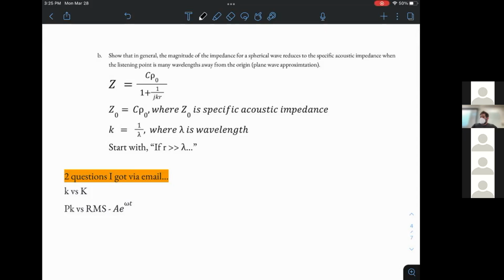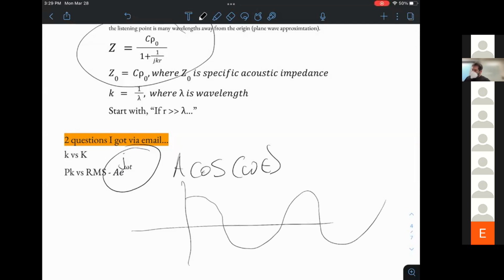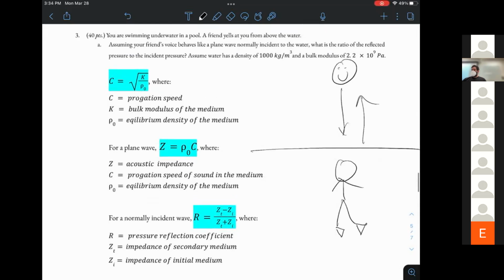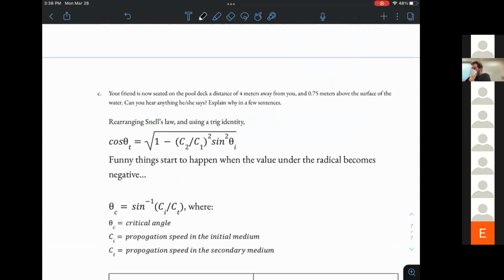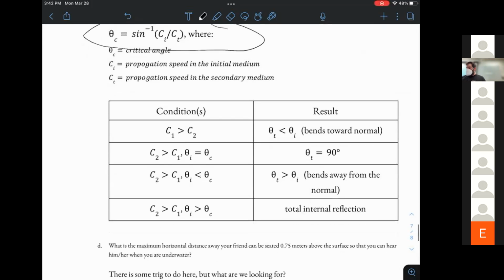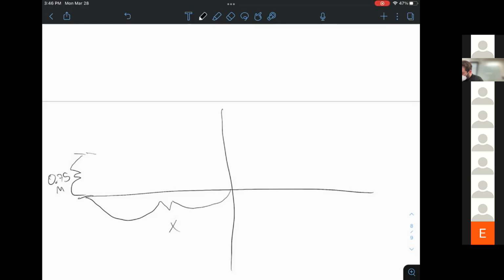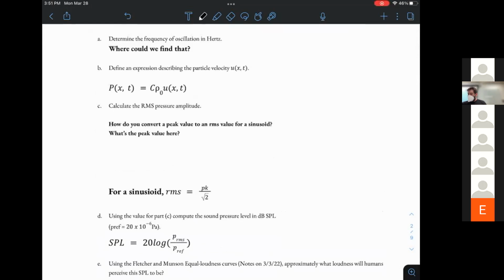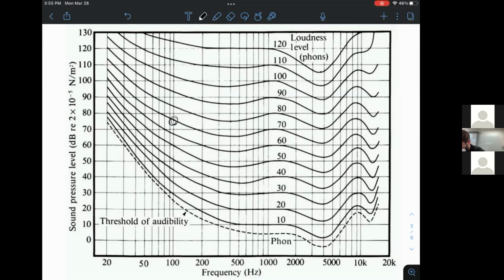Musical Acoustics Recitation 8 - HW4, Q3